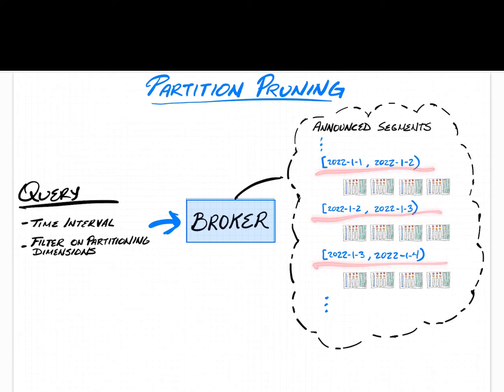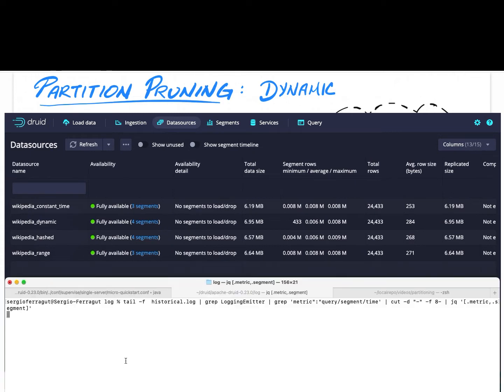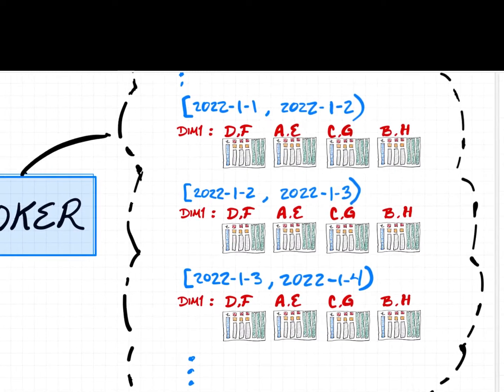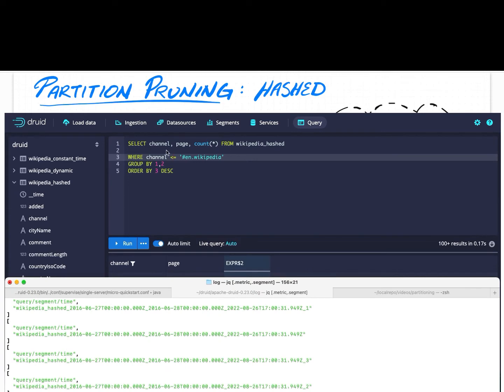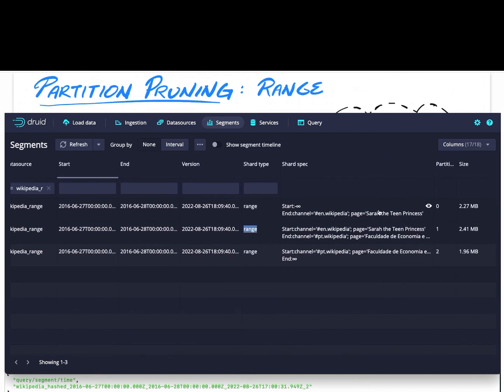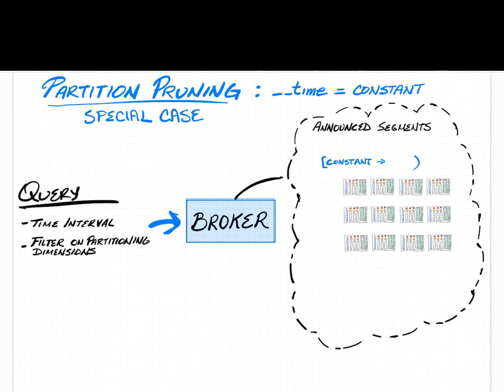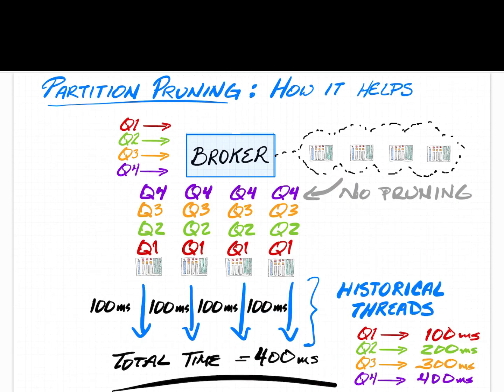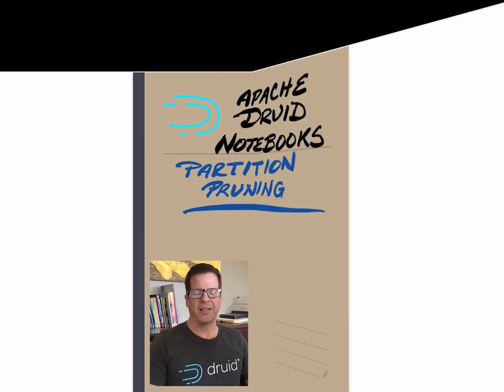Apache Druid Notebooks - Partition Pruning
Optimizing Apache Druid for query performance involves creating segment files of the right size and organizing the data in preparation for efficient read access. Secondary Partitioning is one of the tools on your belt to achieve this.

This video by @sergioferragut7232  explains how Apache Druid partition pruning works to improve concurrency in each case.

00:00 - Intro
00:33 - Partition Pruning
01:36 - Dynamic “Pruning”
02:22 - Demo 1 - Dynamic
05:04 - Hashed Pruning
06:21 - Demo 2 - Hashed
07:18 - Range Pruning
08:45 - Demo 3 - Ranged
11:13 - No time dimension
13:01 - Why pruning helps
15:22 - Closing

About Imply